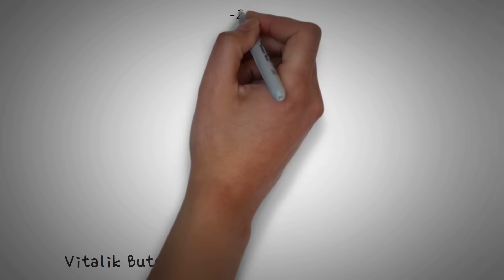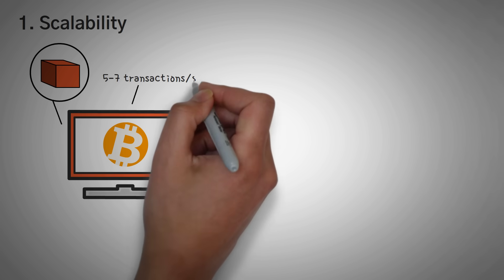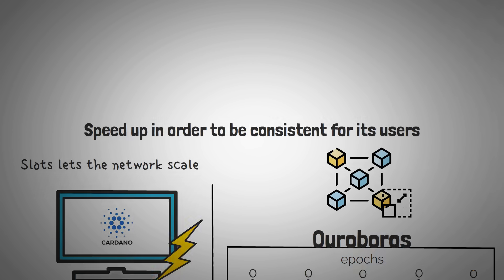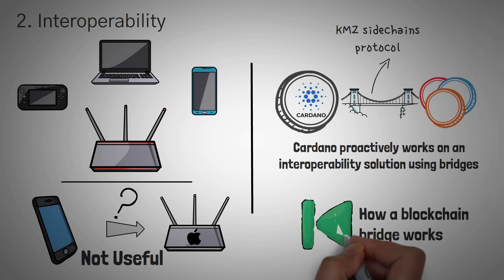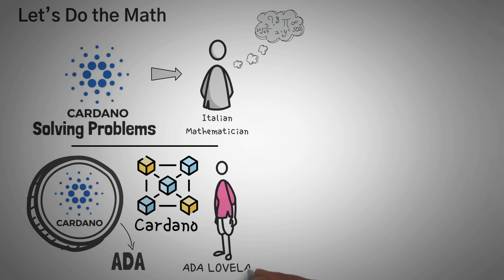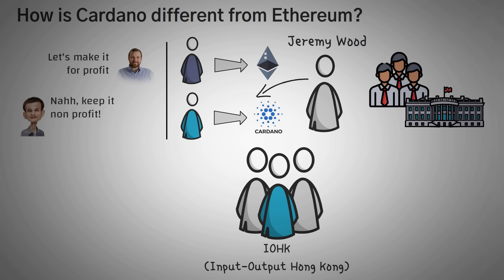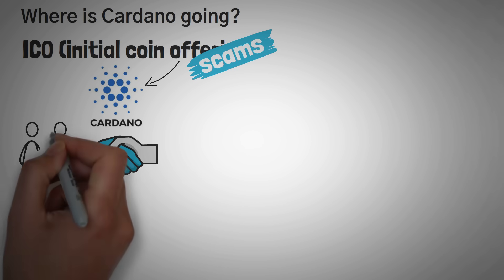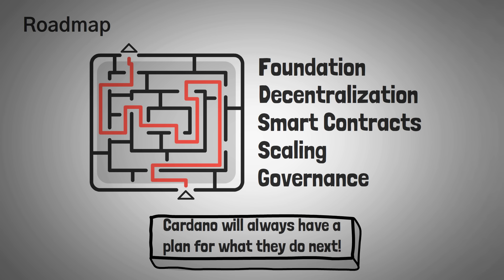What is Cardano? ADA Explained with Animations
What is Cardano? Cardano is a blockchain created with the help of Charles Hoskinson to solve 3 main problems he saw in other blockchains. Learn what those problems are and how they are solved with Cardano in this video!

Join WhiteboardCrypto Club to claim your $20 ETH bonus, unique NFT, and have immediate access to our private community, private videos, and my portfolio